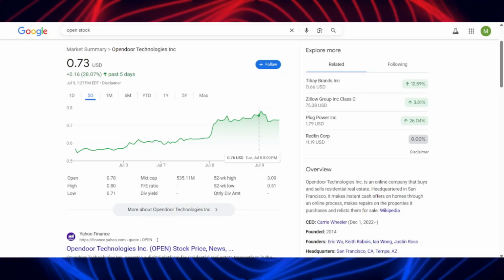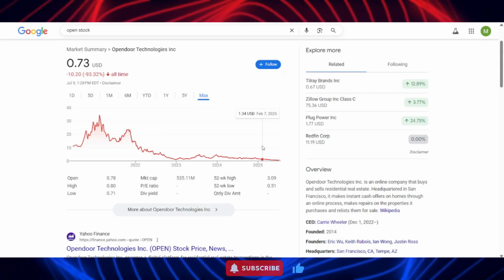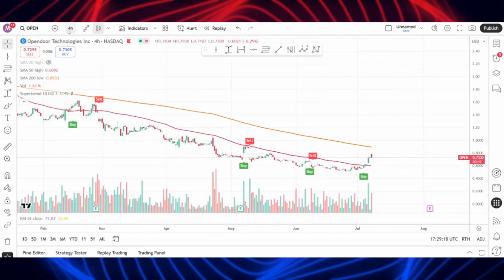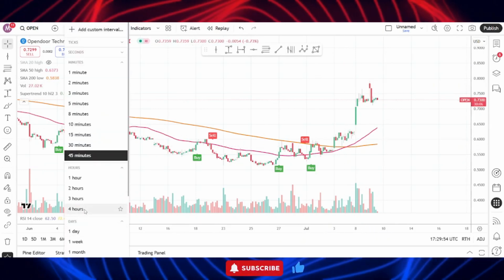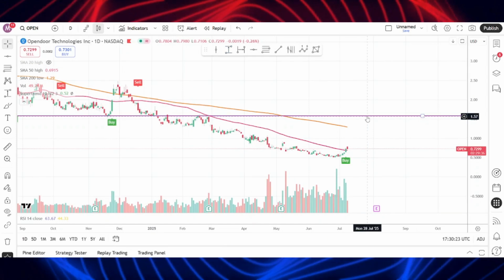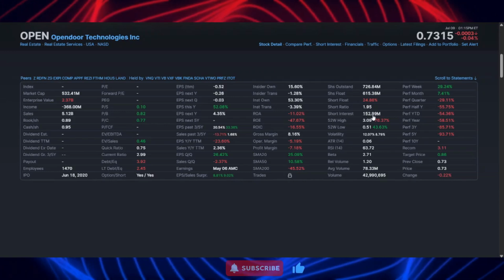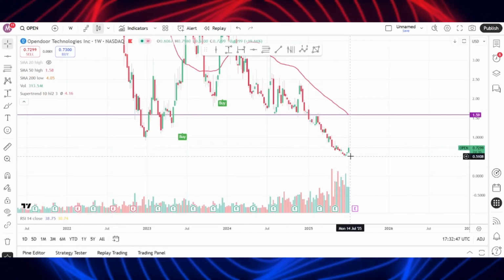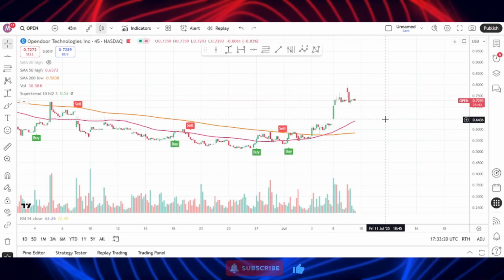$OPEN Door.com Short Squeeze Trend Reversal Ahead of Fed Rate Cut